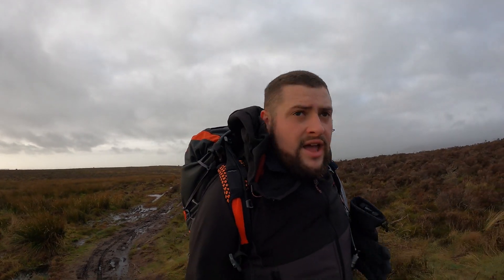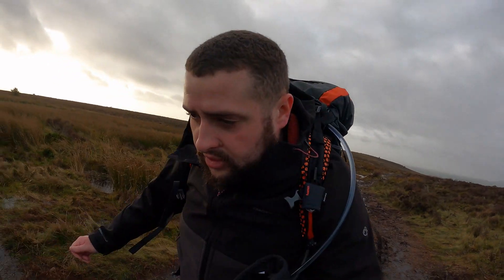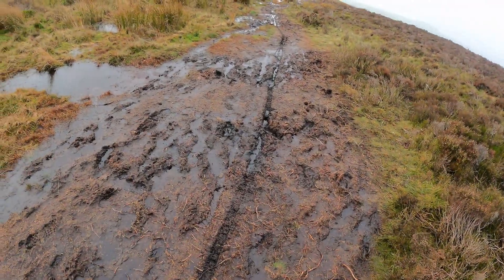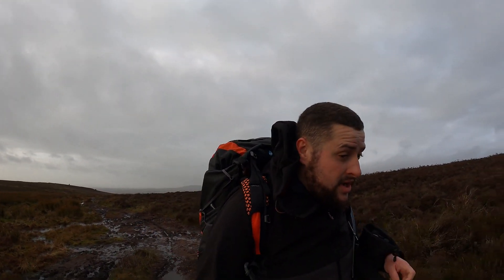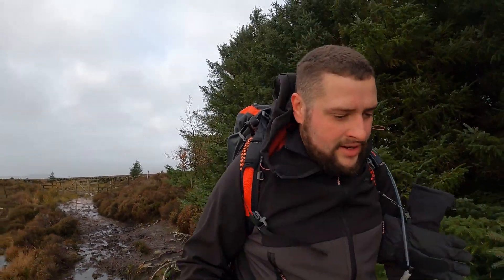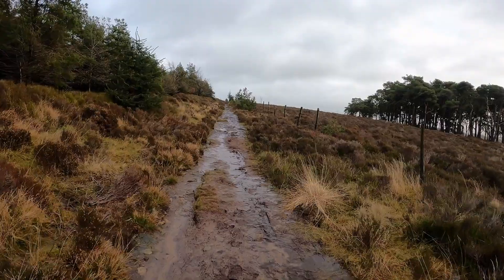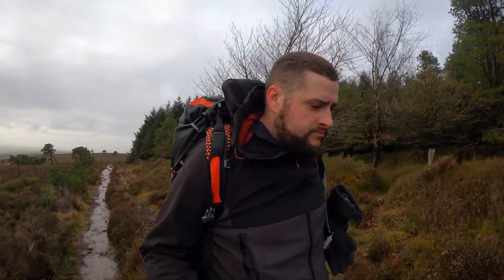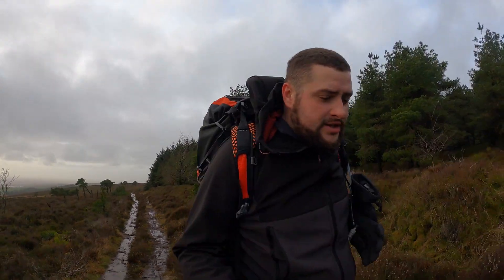Longridge Fell - December storm's fallout in The Forest Of Bowland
Hello Viewers! On today's walk I had a little wander around Longridge Fell where I came across some of the damage from the storms in december where lots of Tree's had fallen but still enjoy this one nice and simple and not difficult at all!